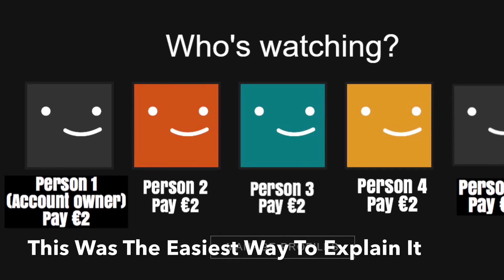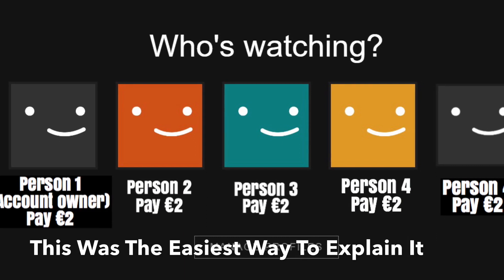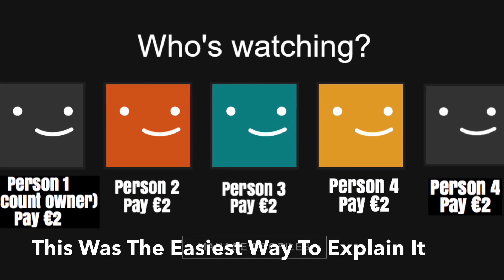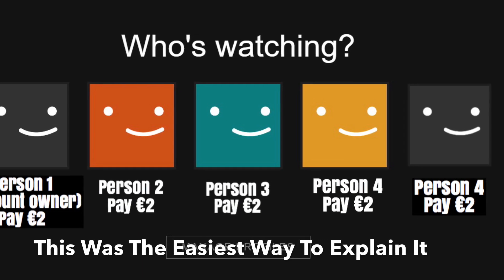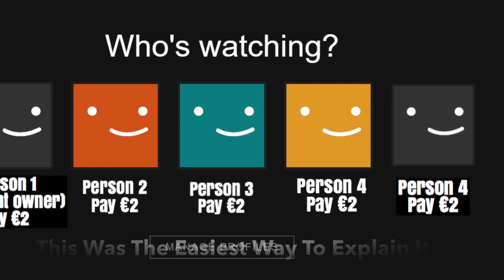10 Ways to Save Money as a College Student | BabyCakesBeauty101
FAQ
What is your real name? Kellie 💕❤️
How old are you? 19👌🏻
When is your birthday? January 9 🙈
Where are you from? Ireland 🇮🇪🍀

Xoxo, Kellie